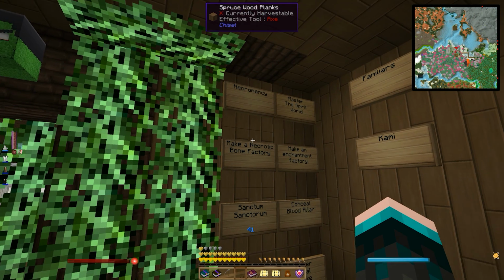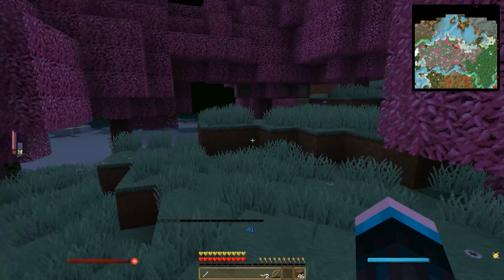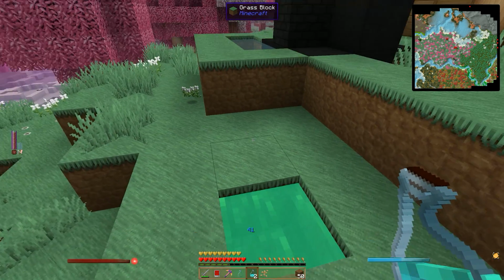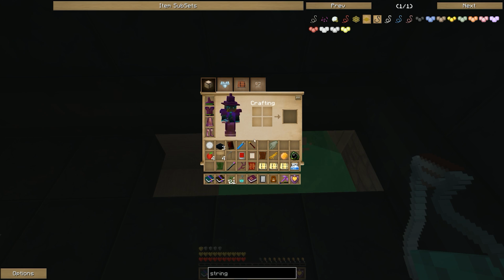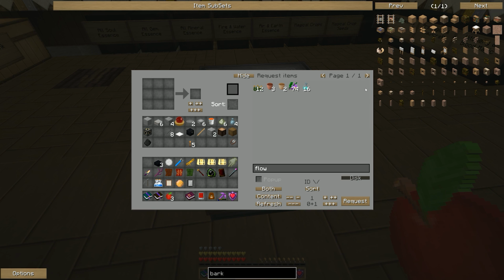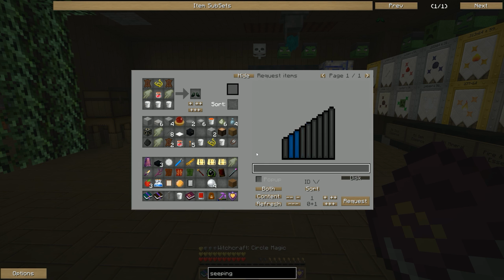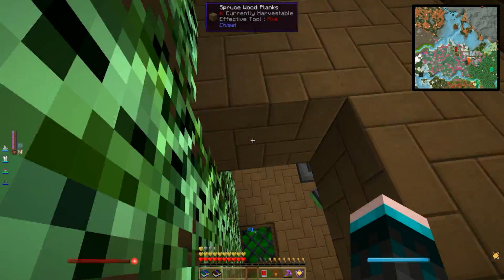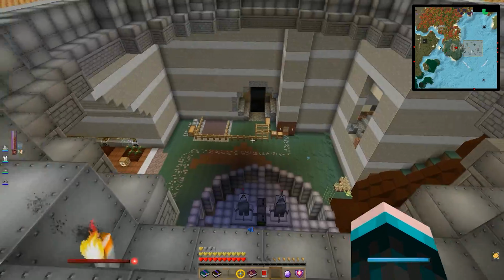Minecraft The Hard Way 19 - Flowing Spirit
Today we start to work on the Brew of Flowing Spirit and our base in the Spirit Realm, both of which are key components to necromancy and the effective practice thereof.

Three interstitial songs by Lifeformed on the Album "Immerse": "Cherenkov Glow", "Black Trees" & "Overthinker" available for purchase